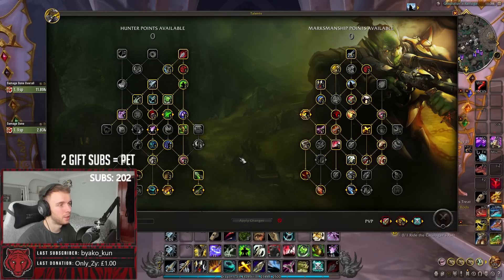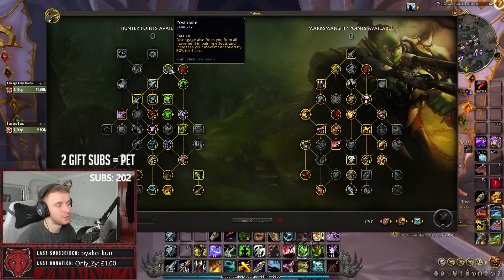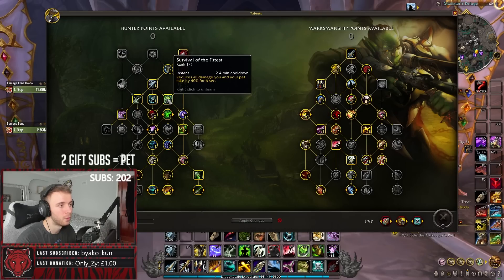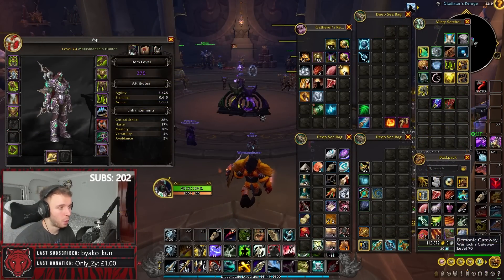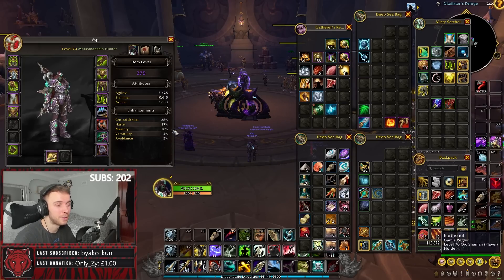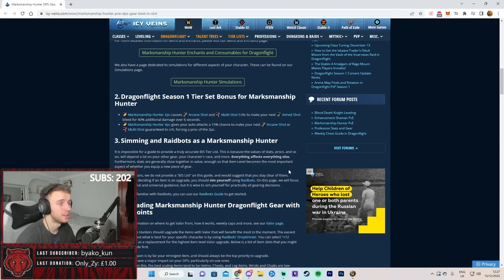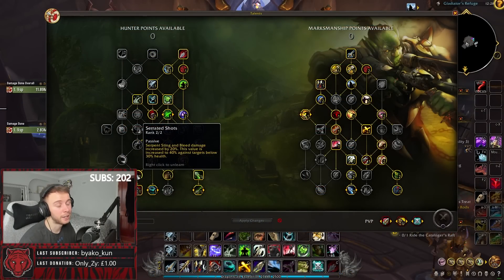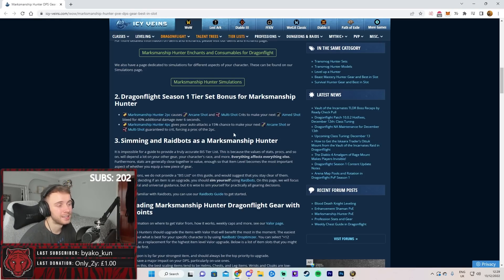ULTIMATE MM HUNTER GUIDE FOR DRAGONFLIGHT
M+ Talents: B4PAIlFMjeNhnEouGfV8Ij2uS5ARoFASCCCAAAAQkkDEJJJiDIEJNkGRQRKaCJJhESoBAAAAA
Raid Talents: B4PAIlFMjeNhnEouGfV8Ij2uSJHAaBAJIAAAAAQkIRSSigQSSLRaESUEaCJJhECaAAAAAA
Here is my ultimate Marksmanship Hunter Guide for Dragonflight! I'd definitely recommend giving this spec a try if you haven't already!!

Intro: 0:00
M+ Talents: 0:24
Raid Talents: 9:26
Rotation: 11:26
Stats: 14:55
Tier Set Bonus: 15:40
Enchants & Gems: 16:44
Consumables: 18:19
Macros (Link in Description): 19:24
Overall Thoughts: 21:00